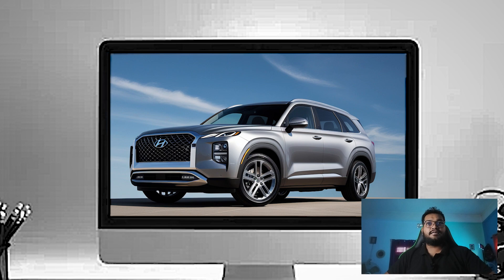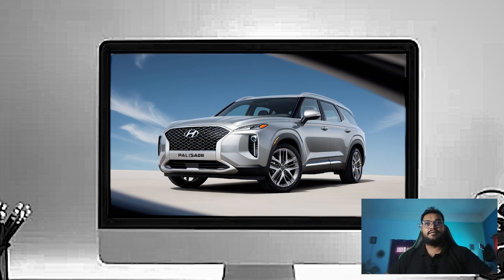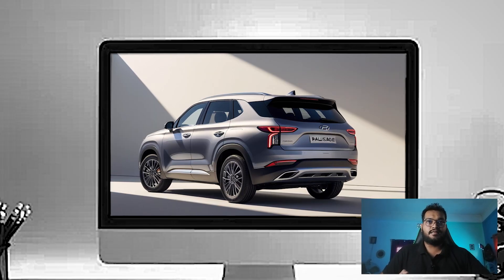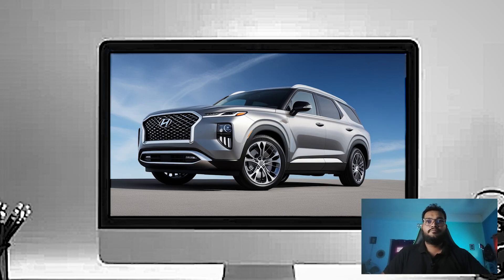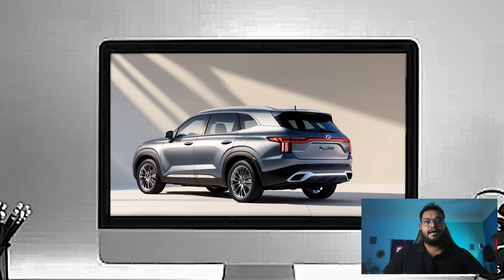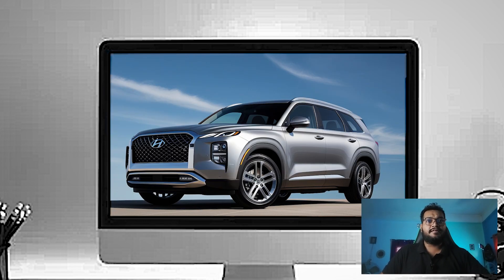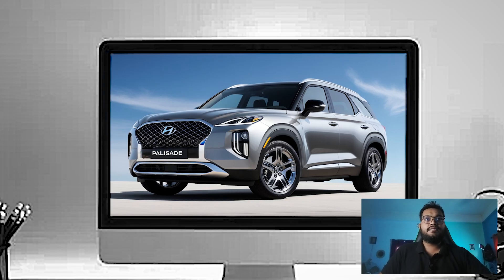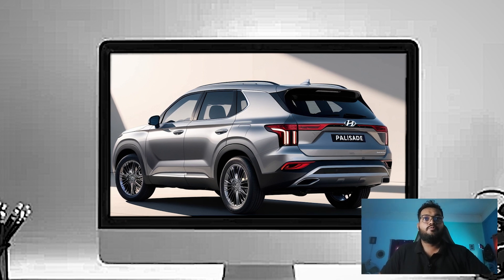2025 Hyundai Palisade car exterior review - 2025 hyundai palisade - hyundai palisade 2025 - hyundai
2025 Hyundai Palisade car exterior review - 2025 hyundai palisade - hyundai palisade 2025 - hyundai